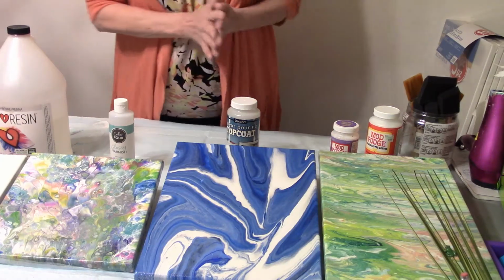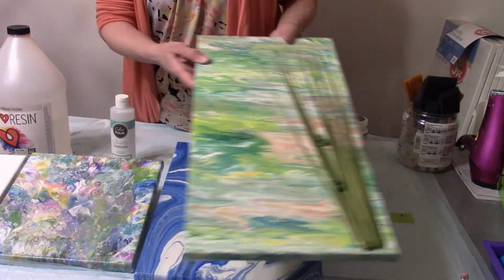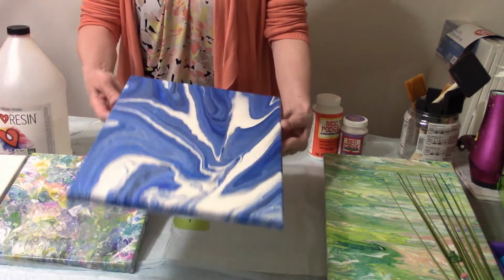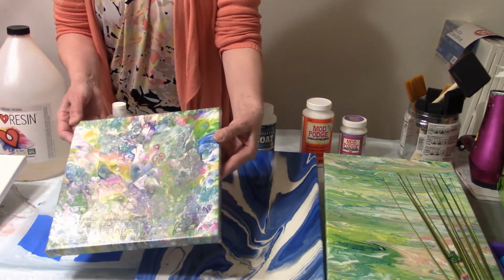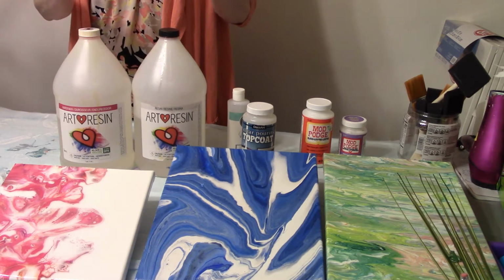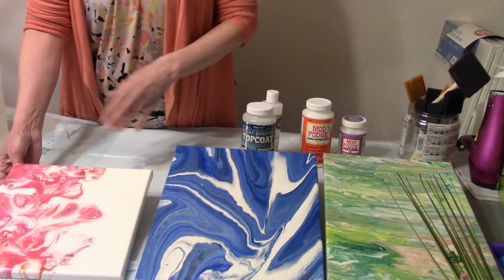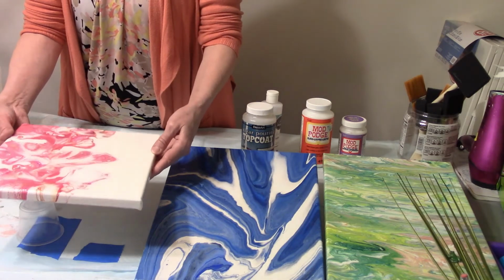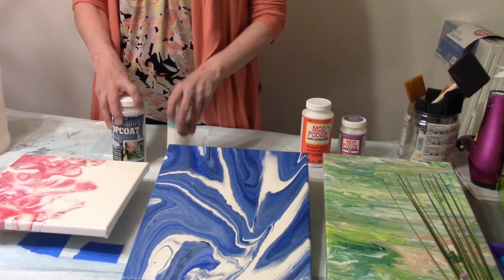#4 Sealing Acrylic Paintings How I Seal my Paintings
Have you ever wondered how to seal or finish off your acrylic paintings?   Watch this video tutorial on how to seal/finish acrylic paintings.